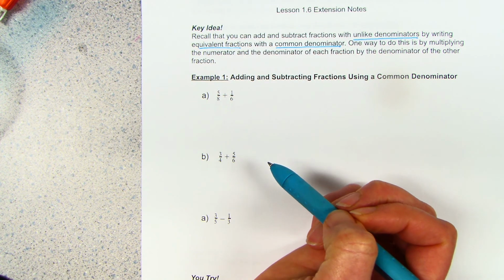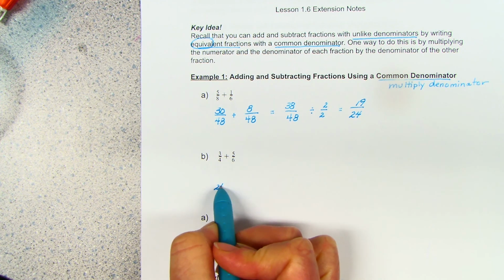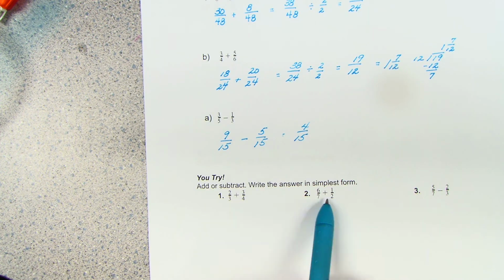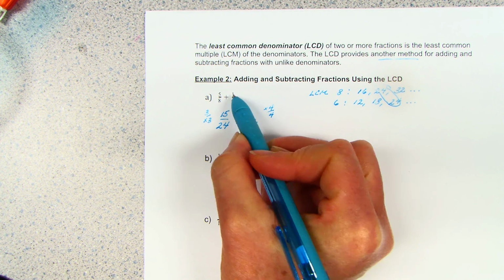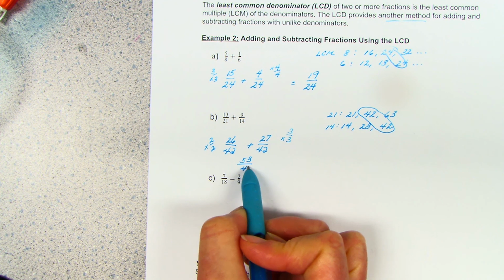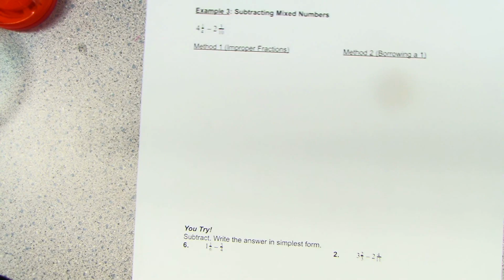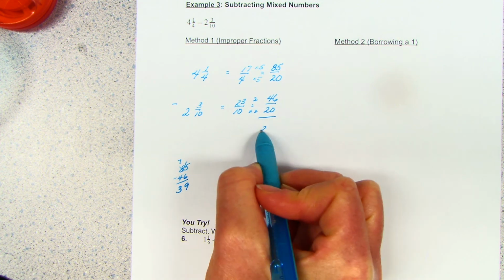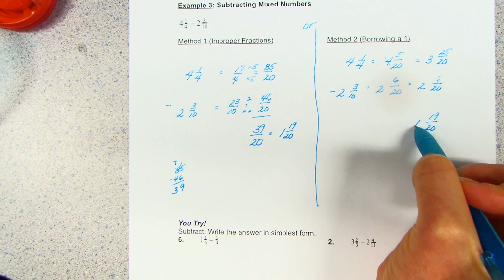Math 6 Advanced 1 Lesson 1 6 Extension Notes Video